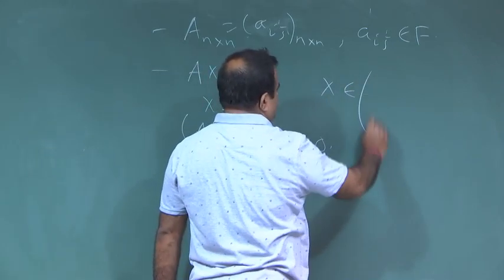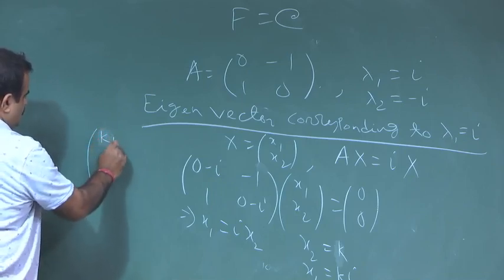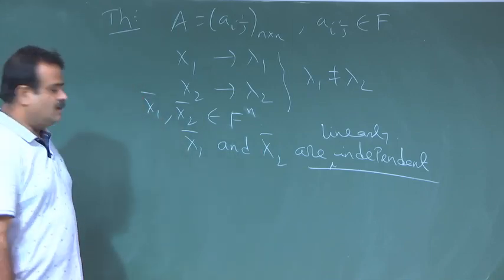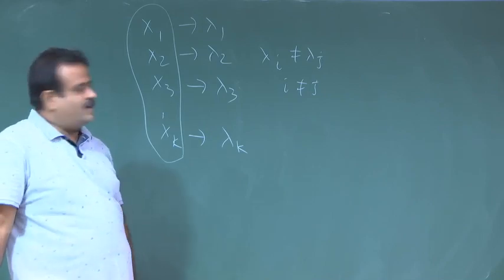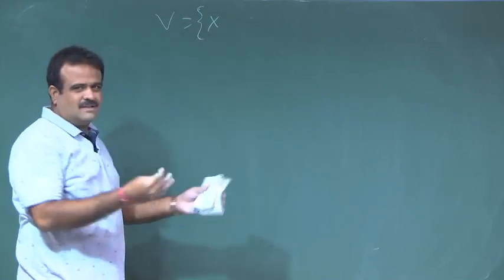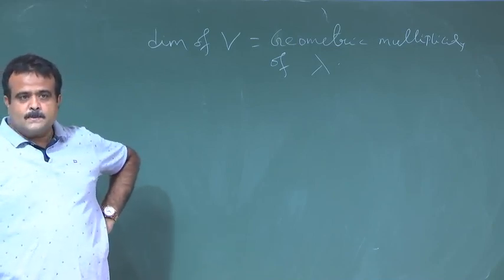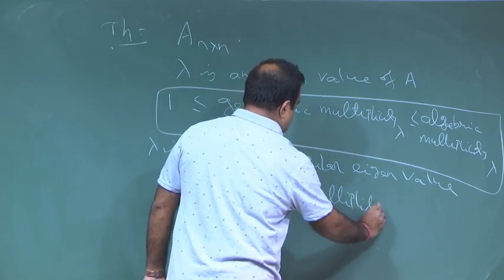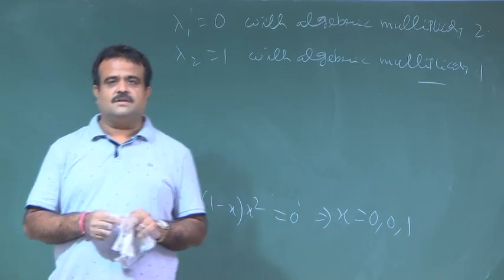Lecture 37: Geometric multiplicity